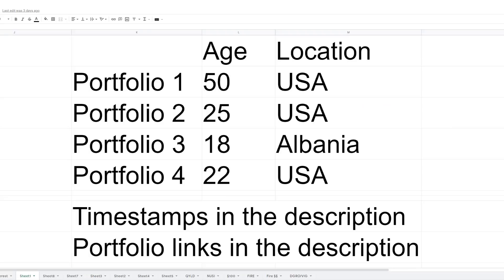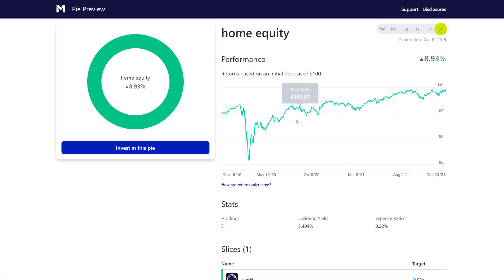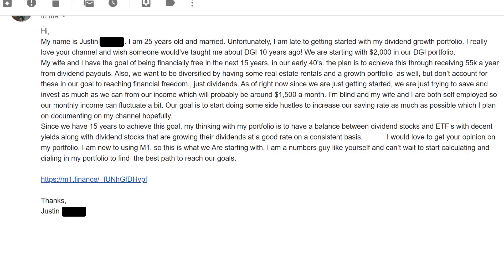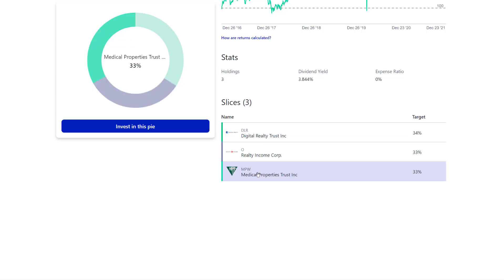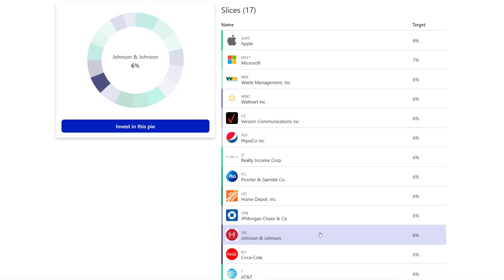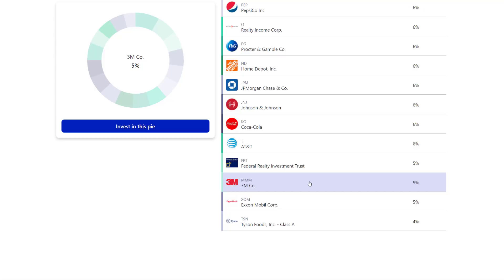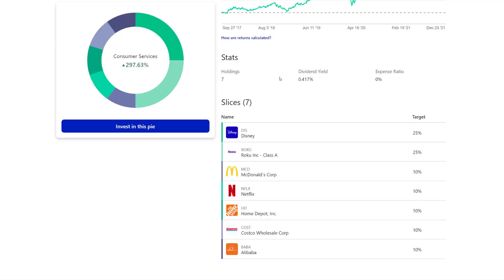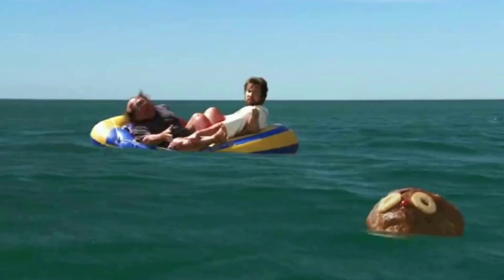Dividend growth portfolio: Review my pie 29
In this video, I review the M1 Finance dividend growth portfolio of four subscribers.

(1) Portfolio from Mason 50 years old 2:21

(2) Portfolio from Justin 25 years old 9:00

(3) Portfolio from Shend 18 years old 19:33

(4) Portfolio from Dylan 22 years old 28:11